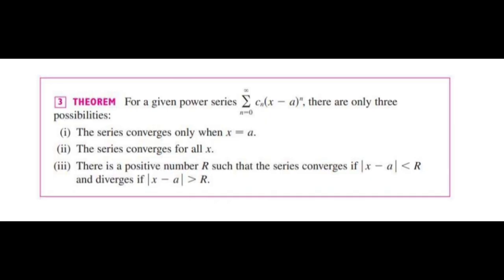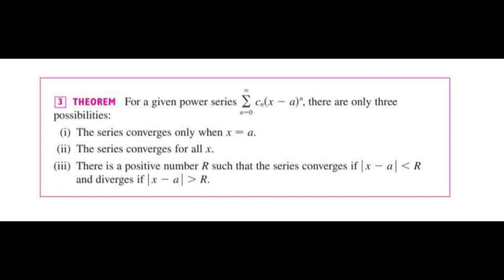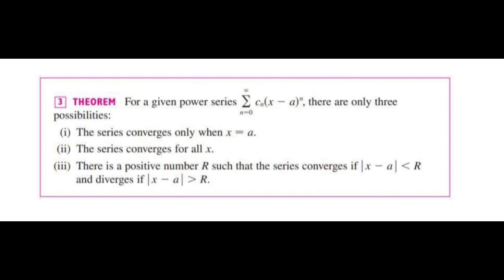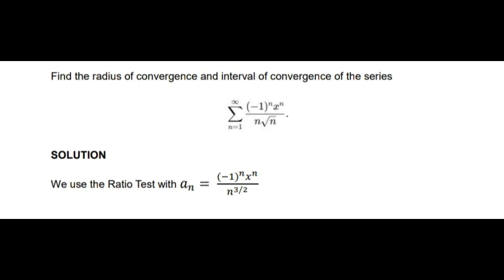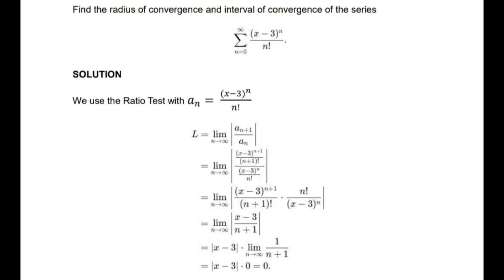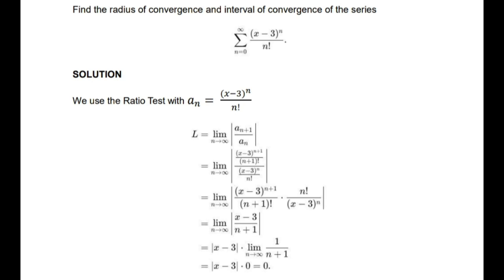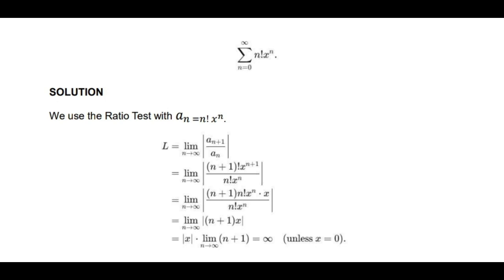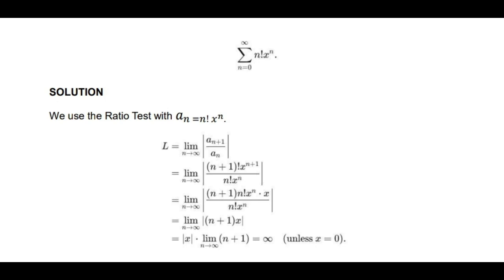Introduction to Power Series